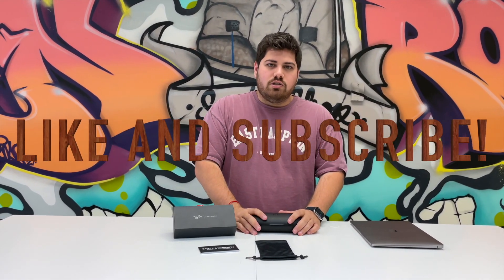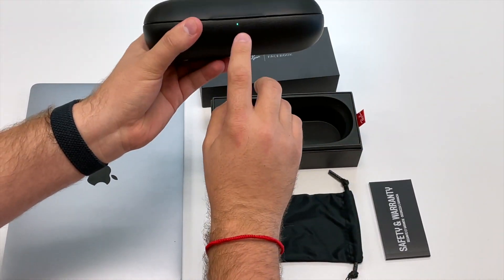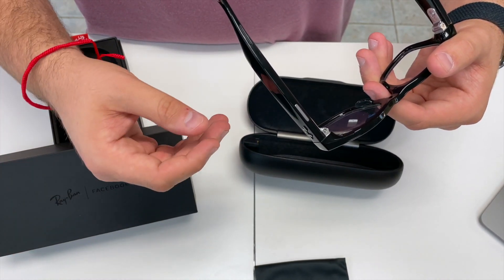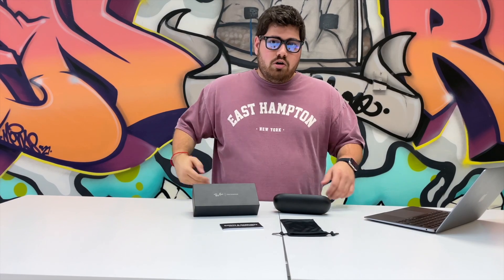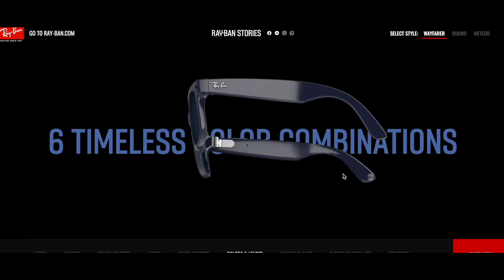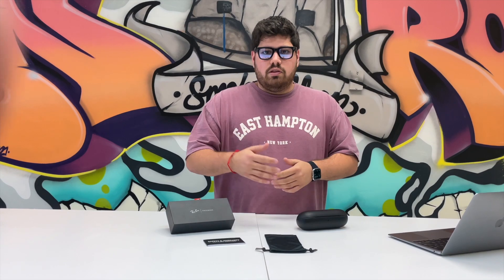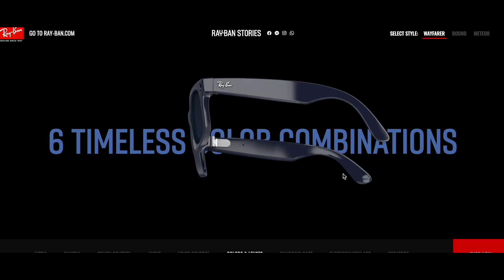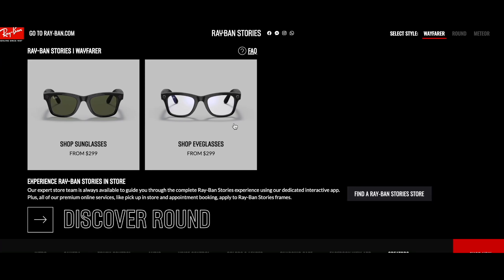Ray-Ban Stories ! The official Facebook Glasses Review !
RAY-BAN STORIES MSRP: $299.00

Facebook ($FB) is one of the holdings in our portfolio so it's important for us to keep track of their progress on the next frontier. In our opinion the future of Facebook is moving from a software only company to a company that prioritizes Hardware, AI, VR, and Augmented Reality. The Ray-Ban Stories Glasses are the first general consumer wearable that Facebook is getting into and we think its a great first step. We look forward to seeing where future versions take the glasses form factor with augmented reality and believe over the very long run this can be a game changer for the company. For now this is simply a "SnapChat Spectacles" product that we believe will not get a ton of traction due to its limited functionality. That said it will lay the groundwork for future iterations.

As always we at FFMResearch are not financial advisors so always do your own due diligence before making any investments.